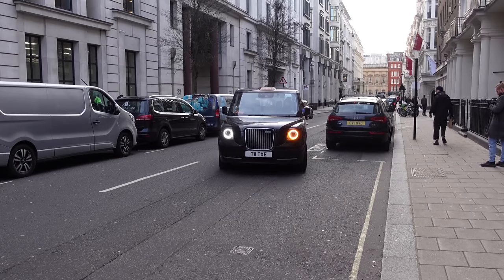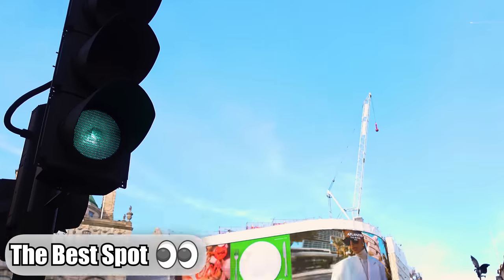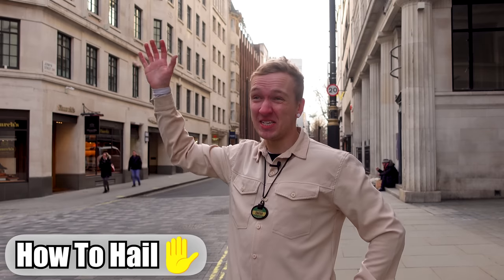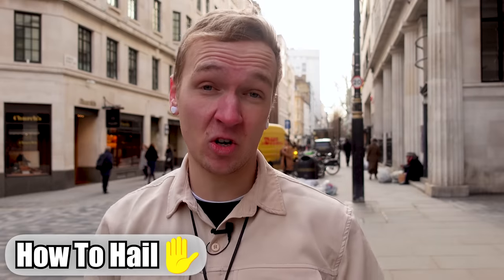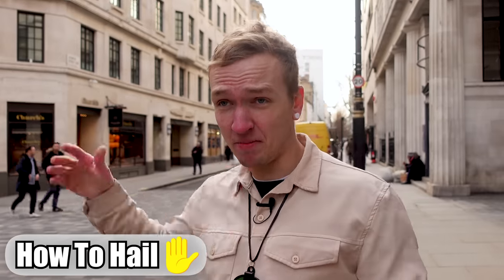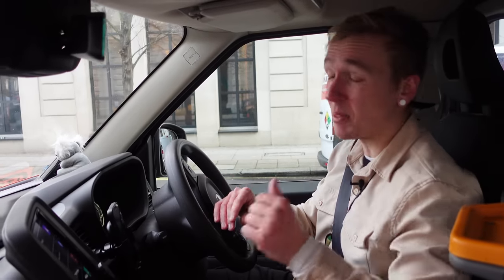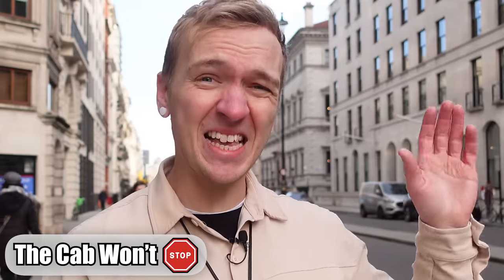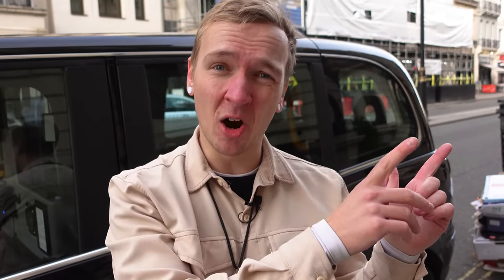The CORRECT Way To Hail a London Taxi!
There's no one set way to hail a taxi, but there are some pretty good ways to hail one down!

MY TAXI ESSENTIALS:
🚕 Everyday stuff
🎙 Audible Subscription

MY SET-UP:
🎥 Sony ZV-1 (studio camera)
🎥 GoPro Hero 8
💡Studio Lighting
💡Fill Light
🎙️ RØDE Video Mic Pro+

WHO AM I:
I’m Tom, a London Taxi driver of 5 years.  I also have a keen passion for all things London whether that’s; history, geography or a good spot for coffee!

WHY DO I MAKE VIDEOS?:
To PROMOTE and PROTECT The Knowledge of London
And to PRESERVE the high standards of London Taxi Drivers

Chapters
00:00 - Intro
00:07 - Location
00:39 - Is The Taxi Free?
01:31 - Zig Zags
02:17 - How Do I Hail a Taxi?
05:16 - Is There a Taxi Rank?
05:29 - Speak With The Driver
06:20 - Why Hasn't The Driver Stopped?
07:10 - What About Apps?
08:03 - Real Example